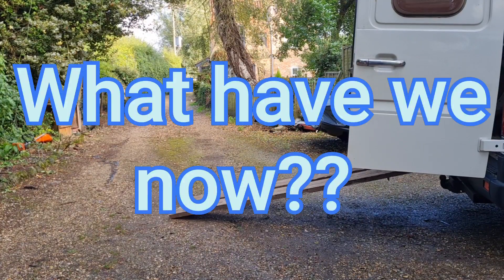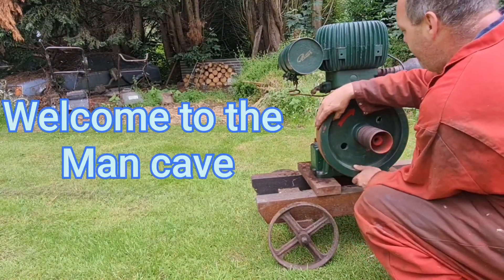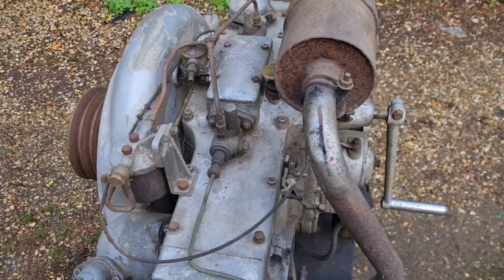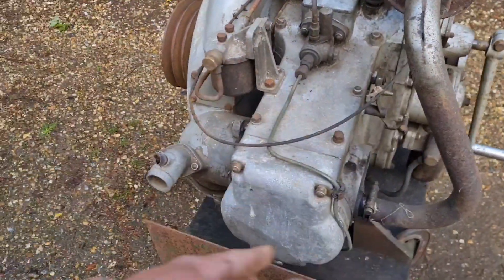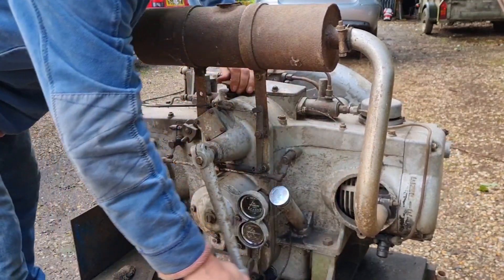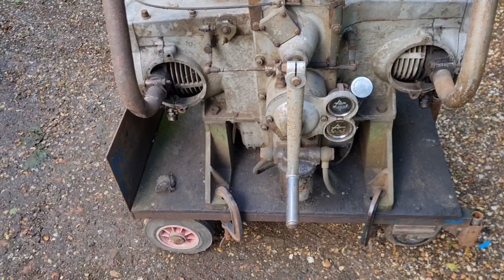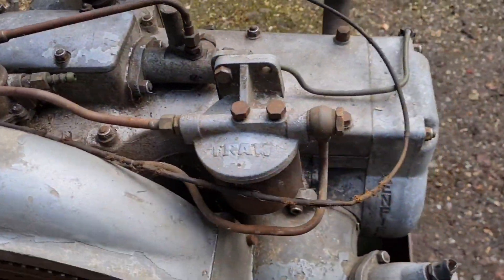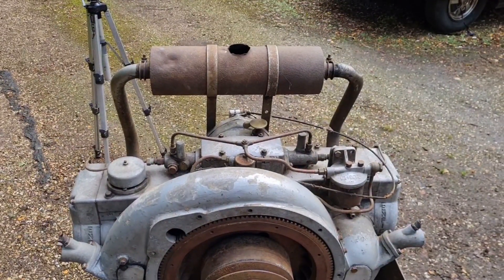Big twin Diesel stationary engine.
so the latest mancave project. but what it is? English, Diesel, heavy and a twin.